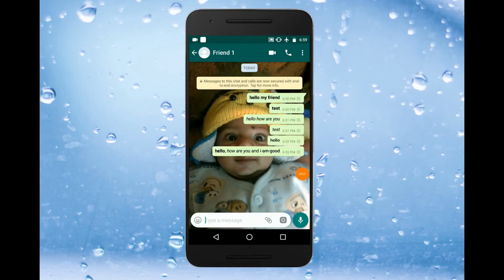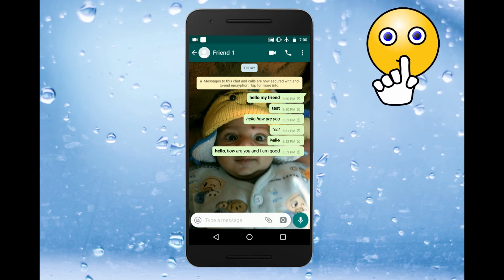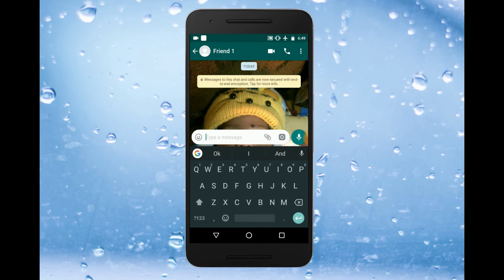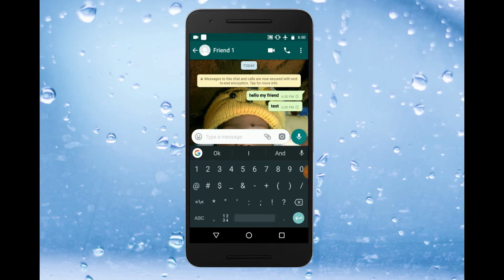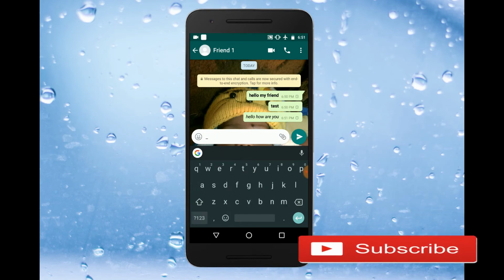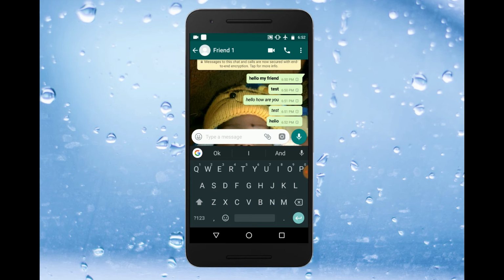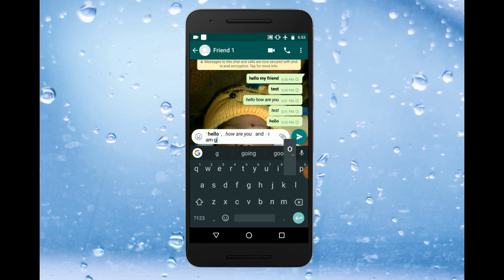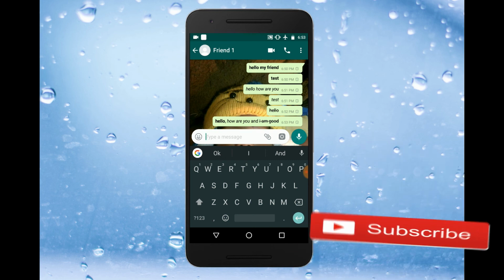Best Three WhatsApp Messaging Tips 2018- Info Hunter TV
Hello friends, In this video I am going to share about WhatsAPP three best messaging tips:-

How to make text bold in WhatsApp?
How to make italic text in WhatsApp?
How to strikethrough text  in WhatsApp?

Info Hunter TV channel is about the best information like news, event, movies, new mobiles, cars and tips etc.